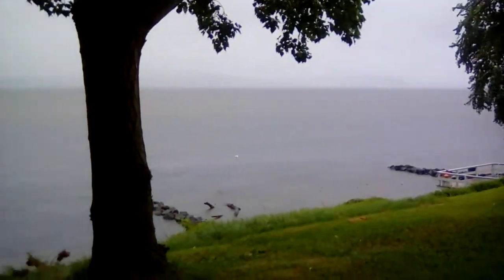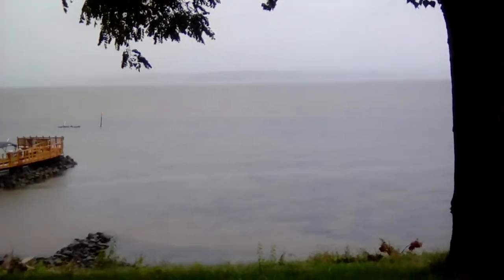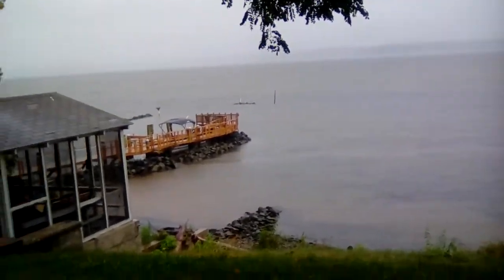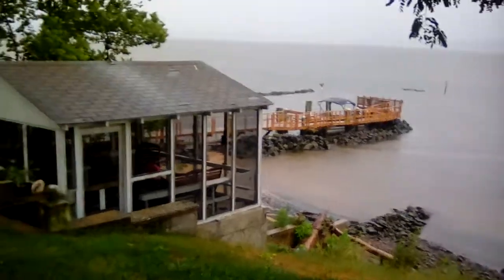Review: Chill Gorilla Oh Hell No! bug net, Snugpak 10×10 tarp in the rain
Quick review of the Chill Gorilla Oh Hell No! 11' bug net. I've used it the past 3 nights and its preformed as well as the net on my XLC. Its huge! I've also been testing out my Subito budget UQ and even though I don't like the shape and short length, it's actually preformed quite well. No cold spots and it stays in place, and for $30, what more can you expect right? I kinda bashed it in one of my other vids, but it def works well here at home in mild temps. I'll do a follow up vid on it soon, as well as my summer insulation system and what I use here in the humid Maryland summer. Comment and enjoy! - Chesapeake